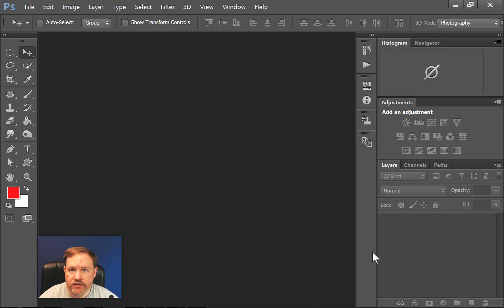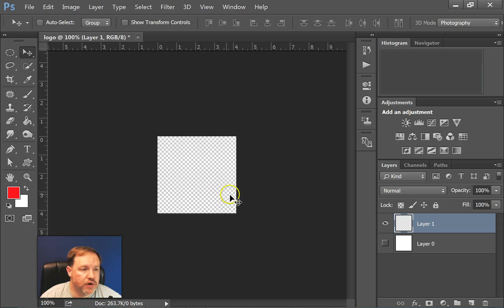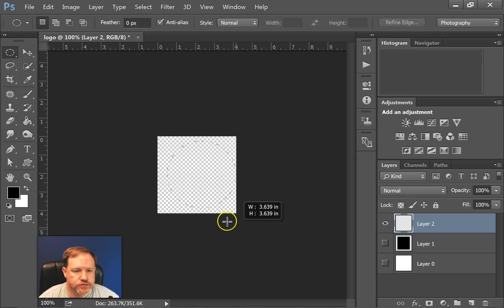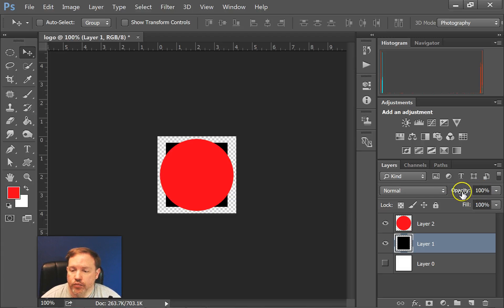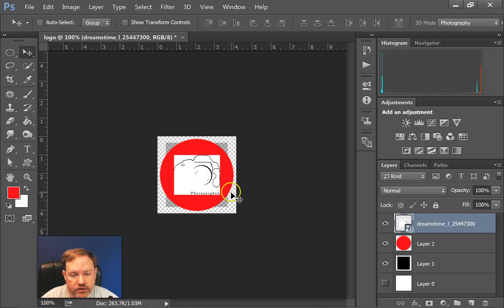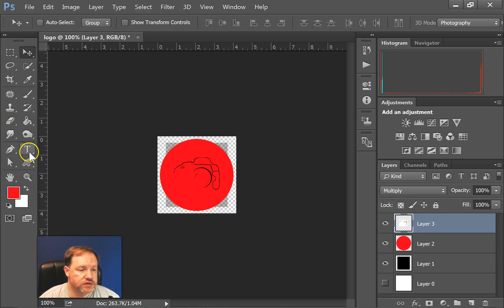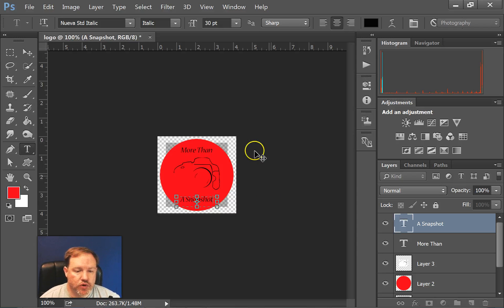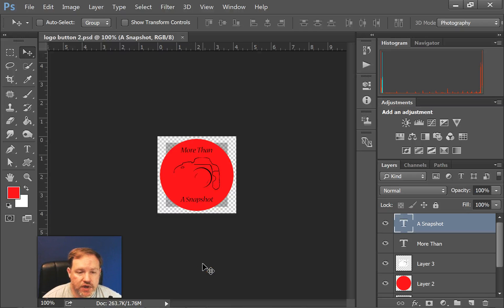How to Use the Marqee Tool to Make a Logo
How to Use the Marqee Tool to Make a Logo in Photoshop CC 2015

Photoshop can be hard to learn and there are a ton of tutorials out there that are just too difficult for beginners.  I wanted to make a series that would help anyone having trouble getting started.  Don't give up, you can learn this!